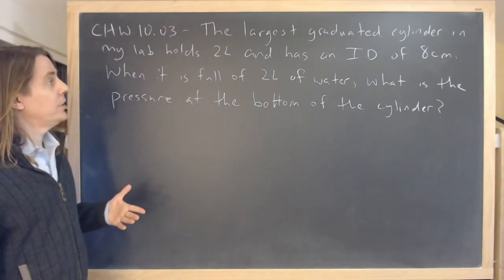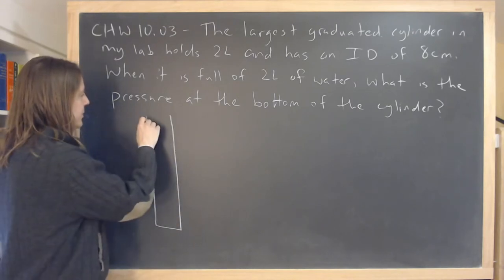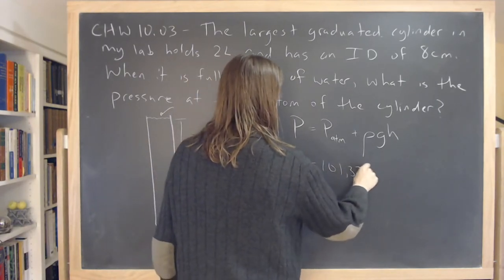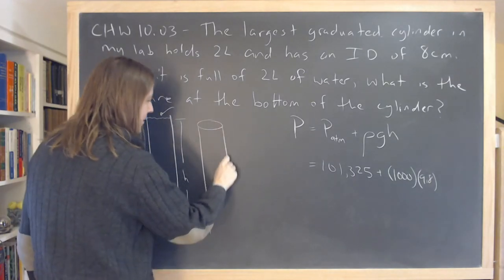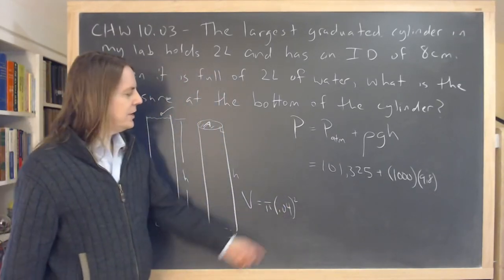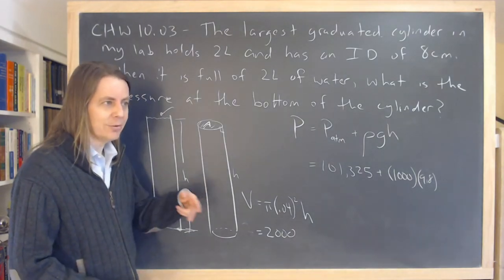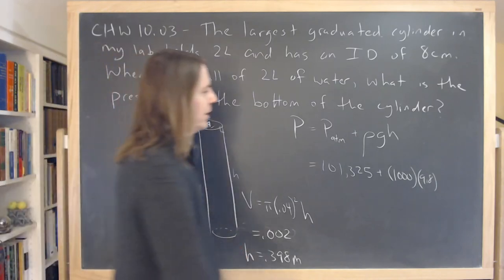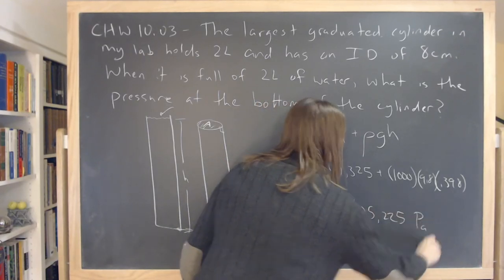CHW10.03 Graduated Cylinder (hydrostatic pressure)